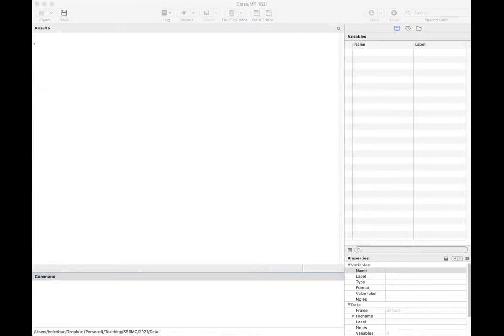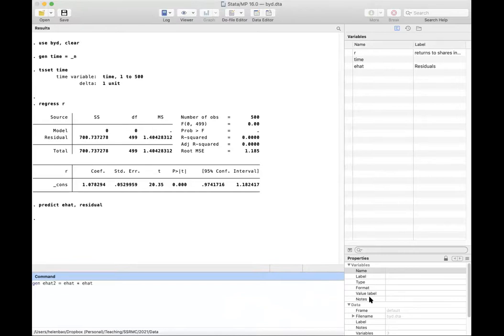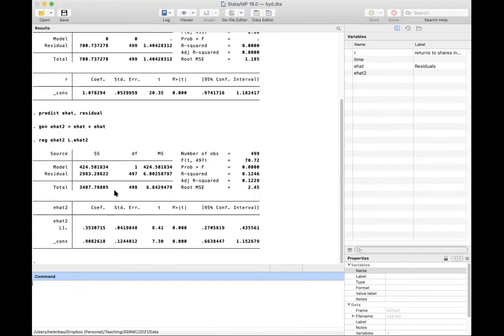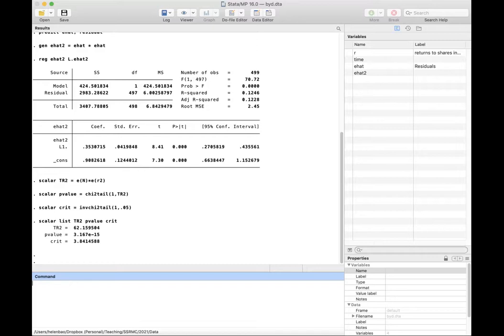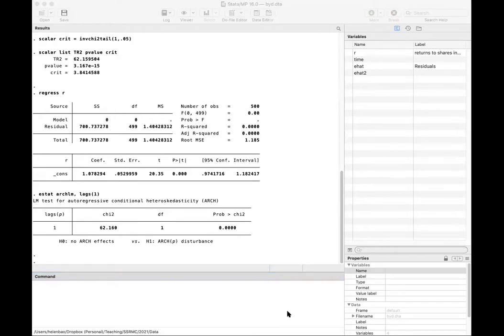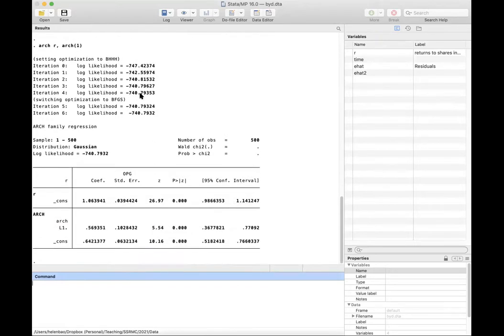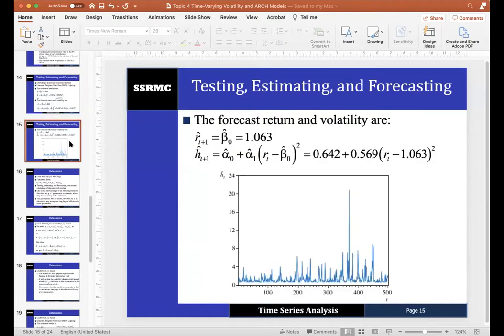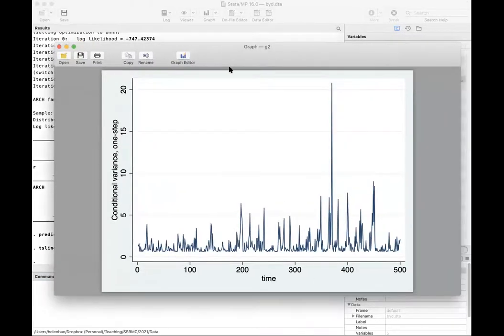4 2 stata default